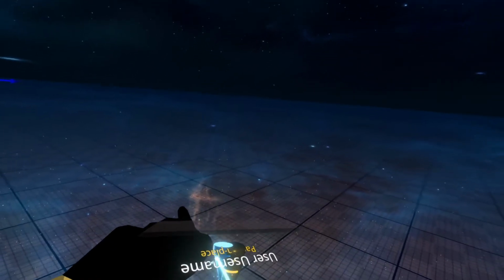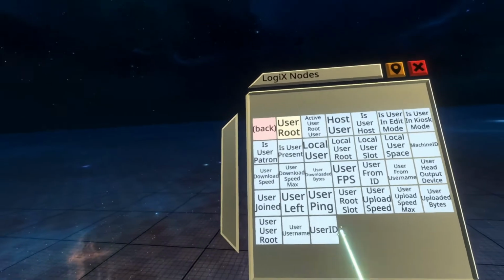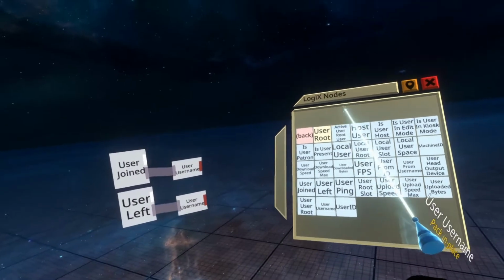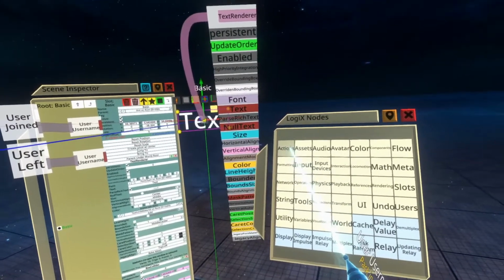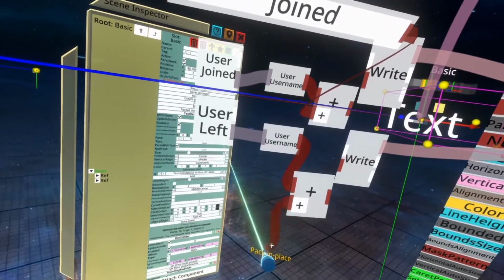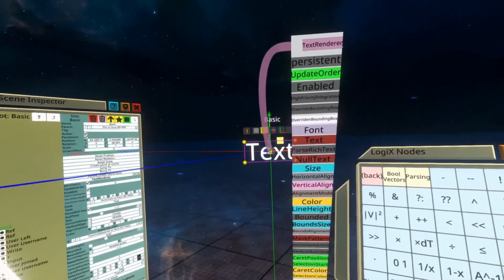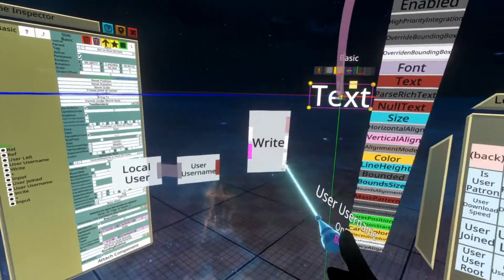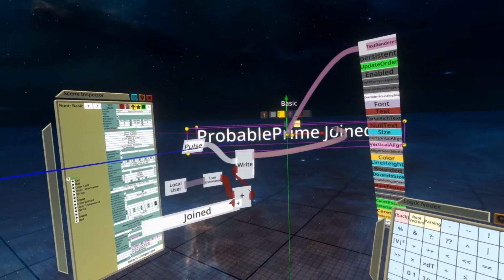OLD: Neos VR Tutorial: Using User Joined and User Left for more complex Join/Leave Notifications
Following on from my previous video here are more advanced User Join and Leave notifications using a LogiX. This is not an ideal setup and won't deal with multiple users joining or leaving in quick succession but I wanted to keep this as basic as possible.